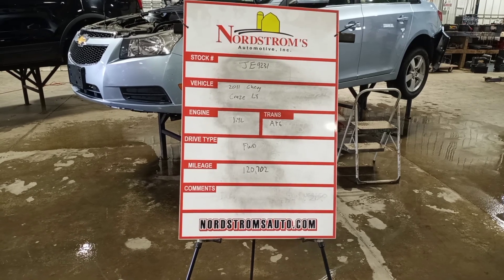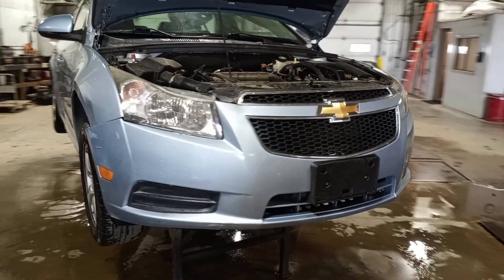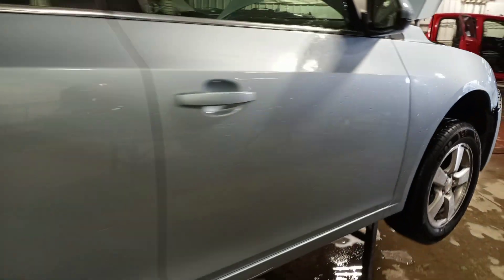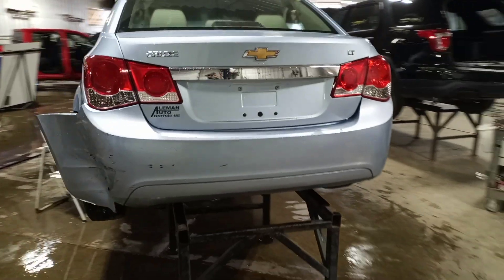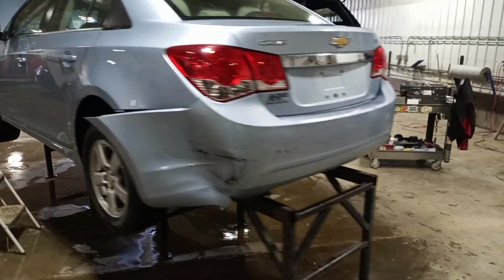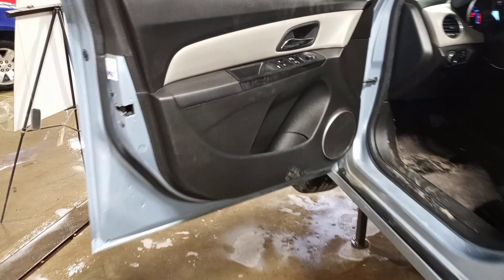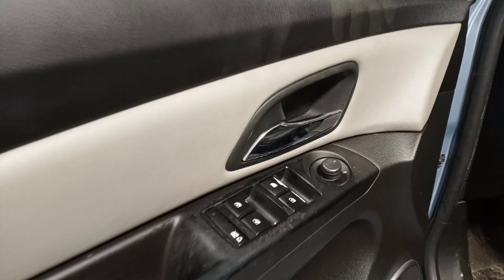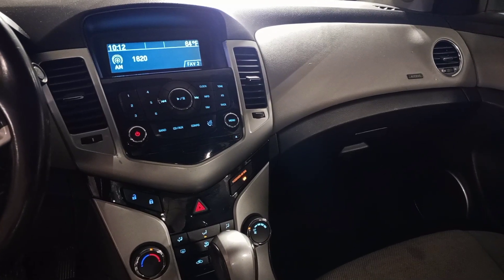PARTS FOR 2011 CHEVROLET CRUZE LT JE9231